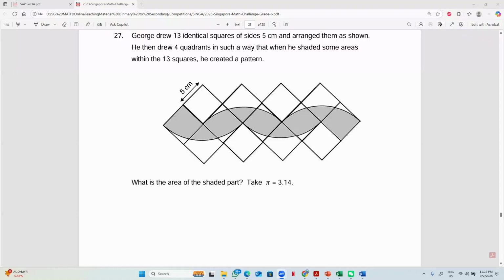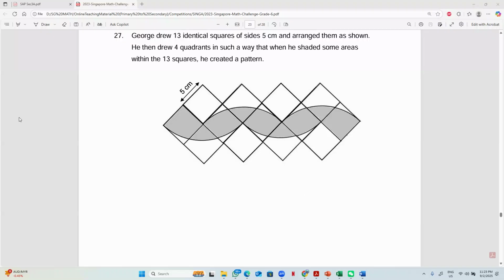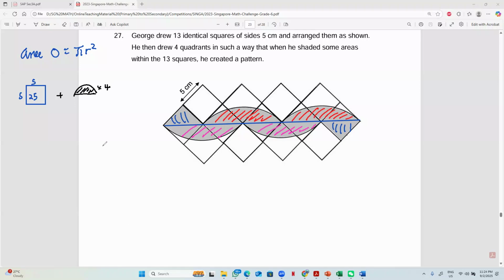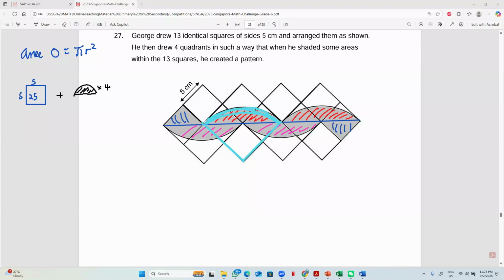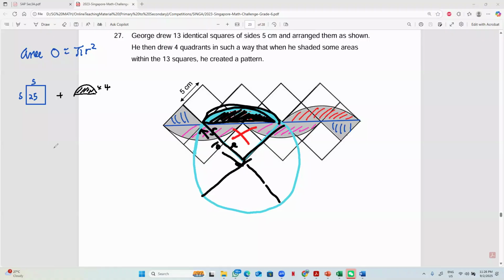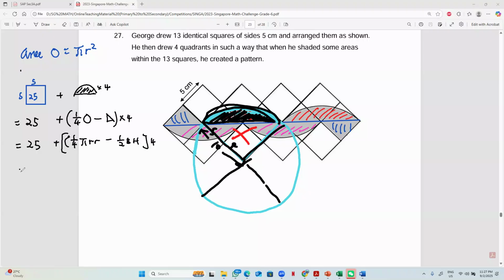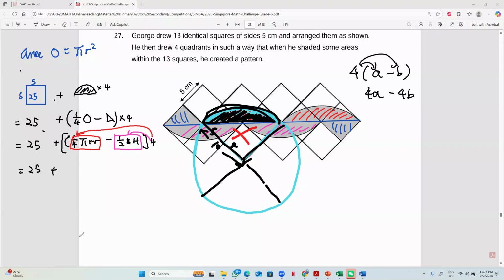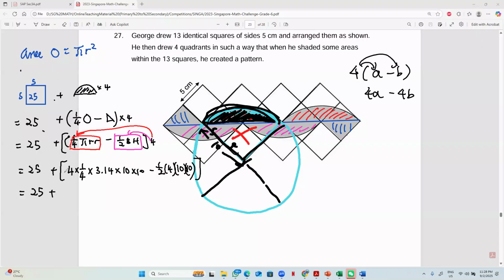SINGAPORE MATH CHALLANGE Y6 2023 Q27